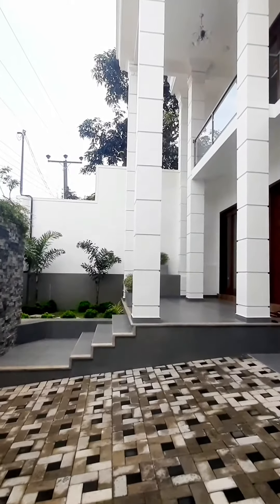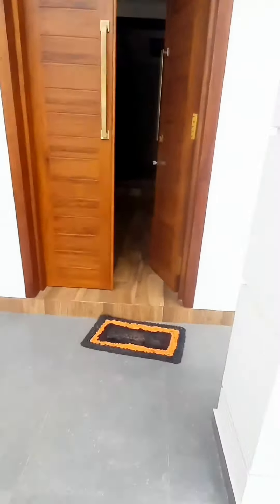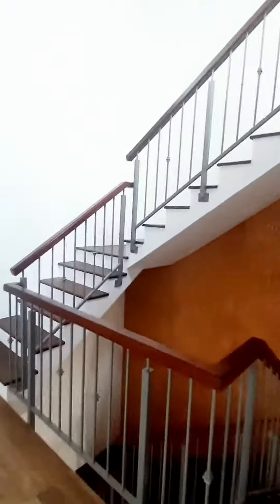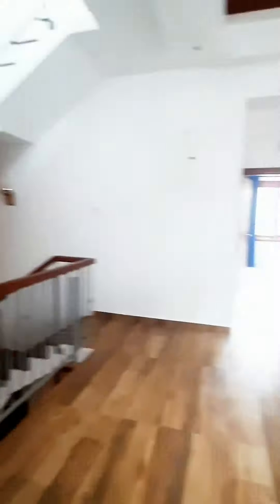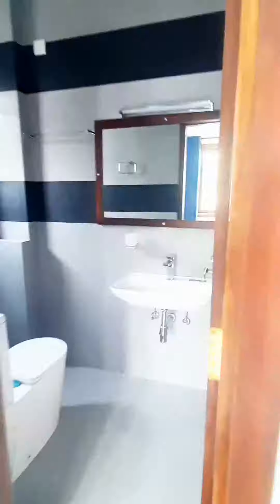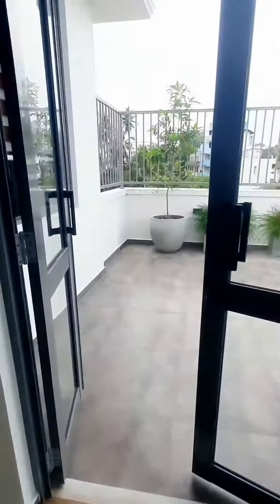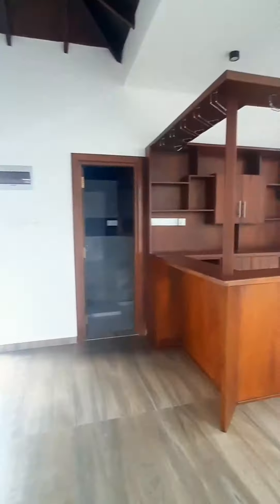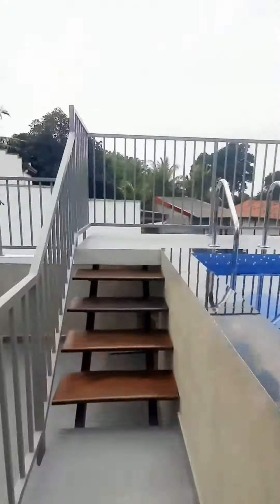[SOLD] House for sale in Battaramulla